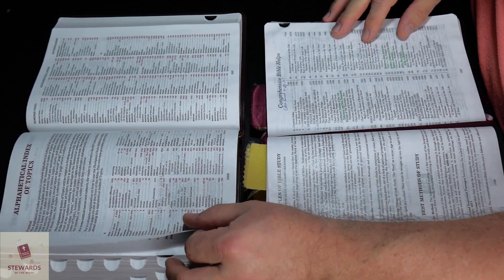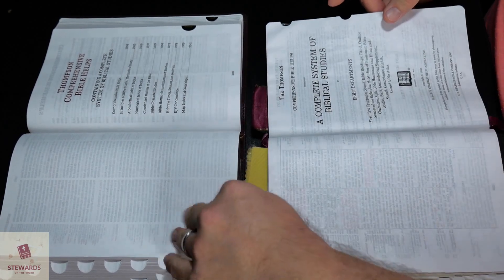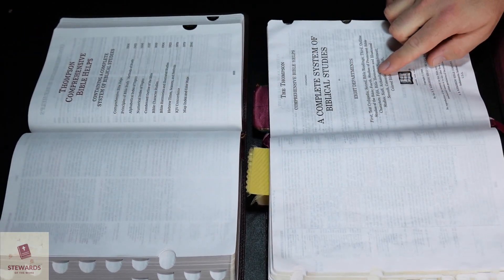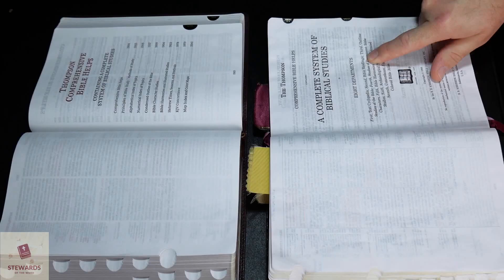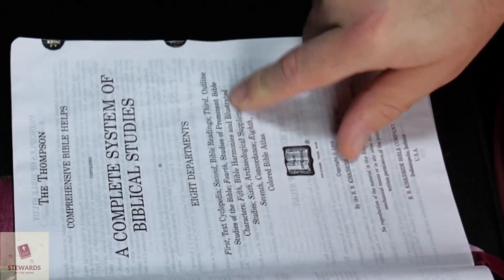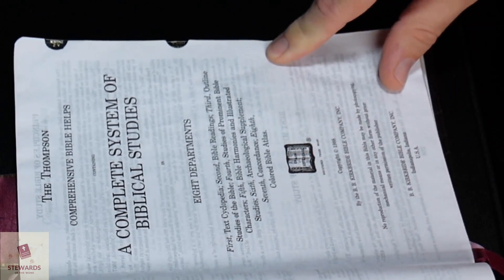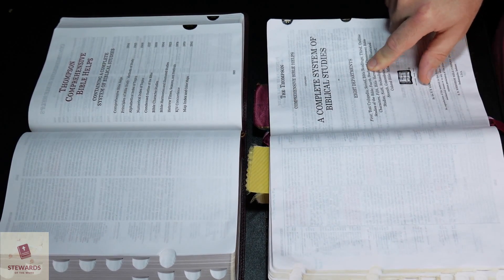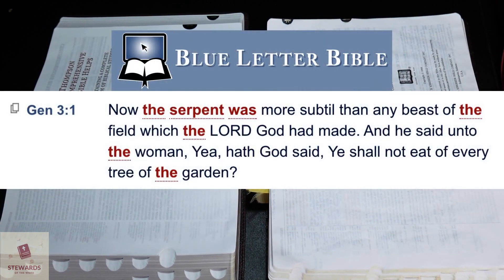Pt. 2 - Reasons NOT to Buy the Zondervan Thompson Chain Reference Comfort Print Edition KJV Bible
I'm happy to start my very first series of videos here on this new channel "Stewards of the Word" with my deep dive into the new Zondervan Thompson Chain-Reference Comfort Print Edition KJV Bible.

In this video series, I'll be discussing and showcasing the differences—good and bad—between the original TCRB 5th Improved edition and the new Zondervan TCRB Comfort Print edition.

This second video in the series will be covering the middle sections of the TCRB. You can see the CHAPTERS below for all topics covered and their divisions.

Be sure to scroll down to view the additional resources mentioned in this video. And don't forget to interact with the video Cards and End Screens for more great content.

- KJV Thompson Chain-Reference Bible Original Edition, Black Bonded Leather
- KJV Thompson Chain-Reference Bible Original Edition, Brown Leathersoft
- KJV Thompson Chain-Reference Bible Original Edition, Large Print, Black Bonded Leather

CHAPTERS:
00:00 Intro
00:45 Brief recap of Video 1
01:00 VI. BOOK INTRO COMPARISONS
06:34 VII. TEXT FORMATTING
07:37 Missing Chapter Intros in the new Zondervan TCRB
09:31 Different top margin topic navigation
13:03 Redundant symbols
14:11 Missing paragraph symbols
16:18 Missing beginning of book references
19:27 Missing marginal definitions and Glossary of Archaic KJV words
23:01 VIII. BETWEEN THE TESTAMENTS
25:39 Comparing Gospel of Matthew book intros
27:27 IV. “HELPS” TAB
29:41 Principles and Best Methods of Bible Study pages
30:43 Missing cover page
31:45 Overview of the A–Z Index
32:15 What do these arrows mean?
33:55 Confusing/Misleading topics/references
36:08 Where to go next